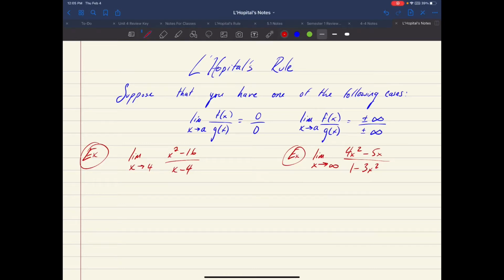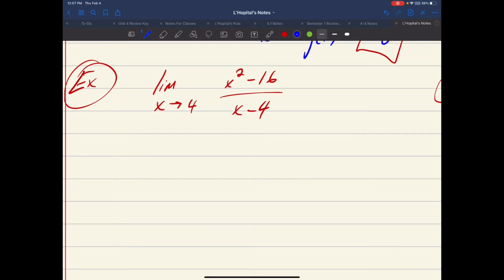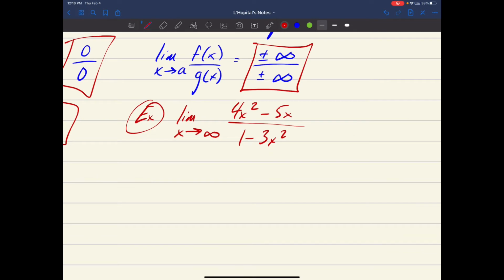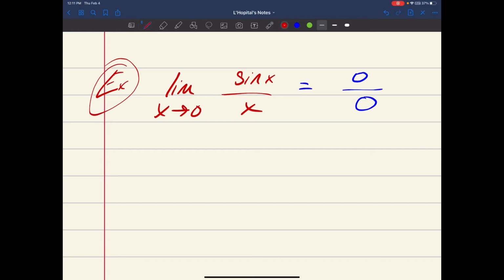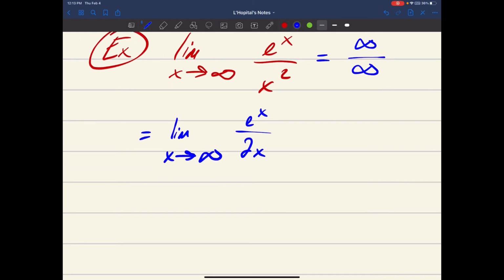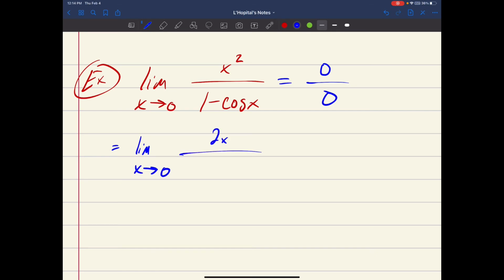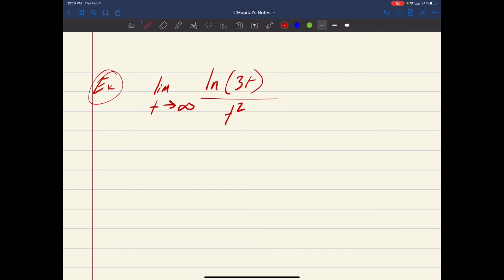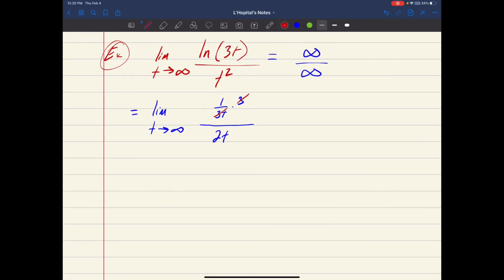Calculus 4.5 Notes